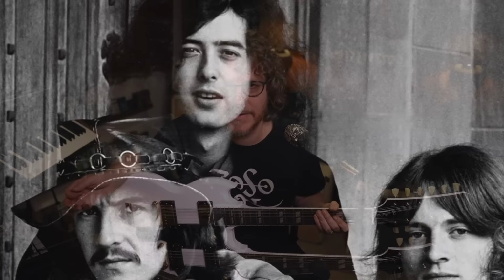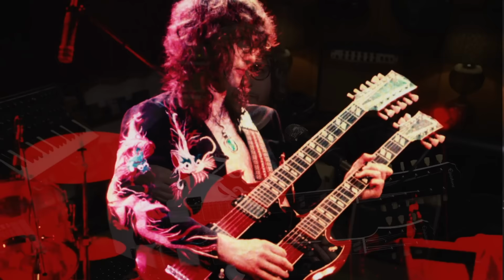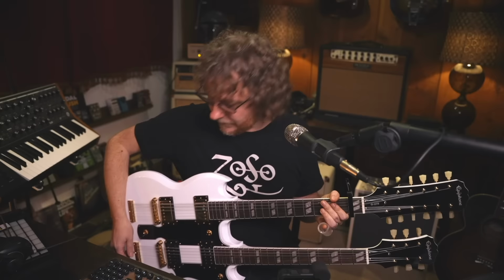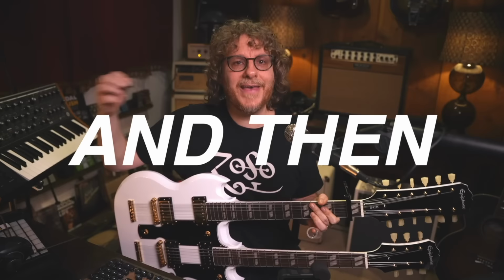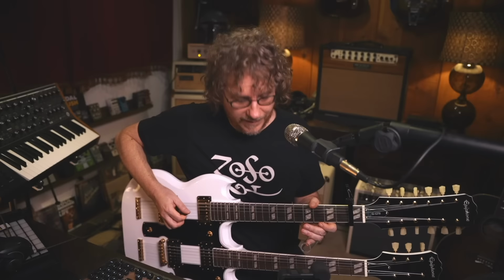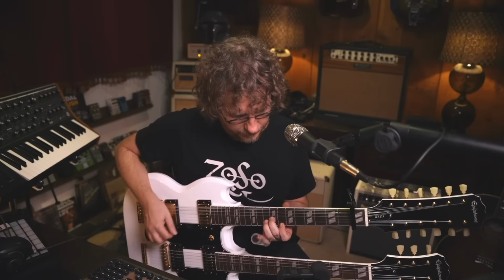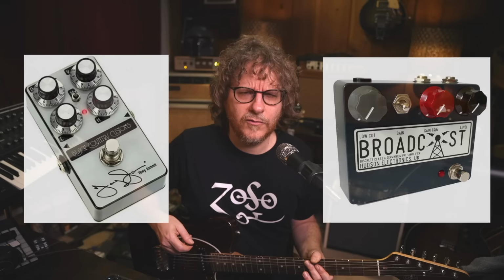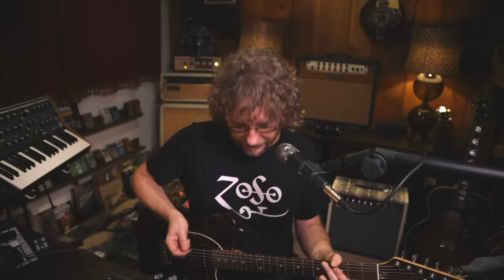Zeppelin 'When the Levee Breaks' Guitars DEMYSTIFIED!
Led Zeppelin freaks assemble! In this episode of RockSplaining, we explore the mysterious and misunderstood guitars of 'When the Levee Breaks,' leaving no stone unturned. Jimmy Page's brilliance, as usual, is on full display, and nothing is quite what you expect...

**Edited by LAKAN**

Backing Tracks: Can You Rock? Play the Songs of Led Zeppelin

Guitars: Epiphone G-1275, G&L ASAT Special Semi-hollow, Gibson ES-Les Paul
Pedals: Black Country Customs Tony Iommi Boost, Hudson Broadcast
All guitars recorded through RME Fireface UFXII interface using Line 6 Helix Native

0:00 Intro
01:13 Led Zeppelin IV (Four Symbols)
02:50 Drum discussion, Rick Beato etc.0:00 Intro
03:33 Memphis Minnie
04:03 Analysis context
06:11 The riff as I remember it
06:52 They slowed down the tape!
08:05 Listening for the parts
08:28 Page's sound
09:03 Page's guitars
10:30 Page's tuning
12:51 My Thesis! (and disclaimer)
13:48 THE PARTS!
14:03 Part 1: MAIN RIFF
15:07 Main riff slowed down
15:21 Mystery guitar!
16:22 Part 2: SLIDE SECTION & BASS RIFF
17:14 Slide/Riff part Isolated
19:16 Part 3: CHORD SECTION
20:34 Final Chords Section with track
21:16 Part 4: SLIDE BREAK
26:25 Conclusion0:00 Intro
01:13 Led Zeppelin IV (Four Symbols)
02:50 Drum discussion, Rick Beato etc.
03:33 Memphis Minnie
04:03 Analysis context
06:11 The riff as I remember it (wrongly)
06:52 They slowed down the tape!
08:05 Listening for the parts
08:28 Page's sound
09:03 Page's guitars
10:30 Page's tuning
12:51 My Thesis! (and disclaimer)
13:48 THE PARTS!
14:03 Part 1: MAIN RIFF
15:07 Main riff slowed down
15:21 Mystery guitar!
16:22 Part 2: SLIDE SECTION & BASS RIFF
17:14 Slide/Riff part Isolated
19:16 Part 3: CHORD SECTION
20:34 Final Chords Section with track
21:16 Part 4: SLIDE BREAK
26:25 Conclusion